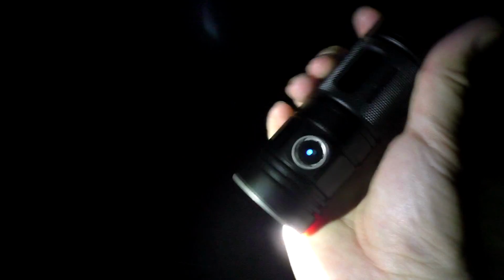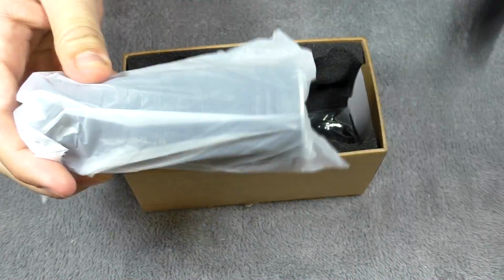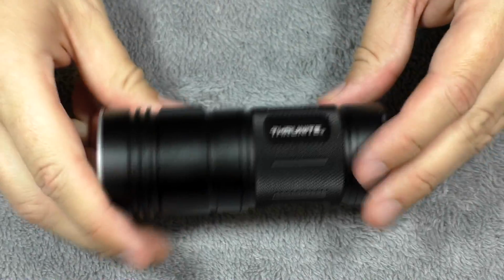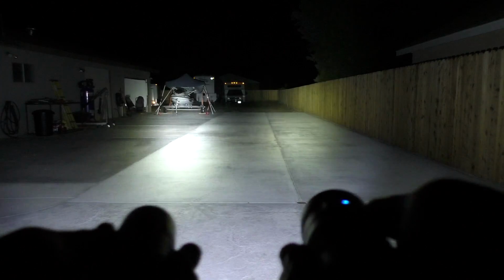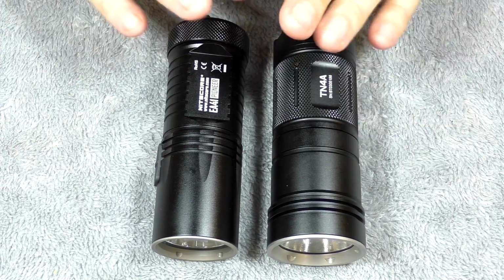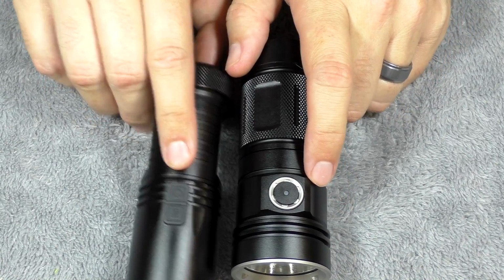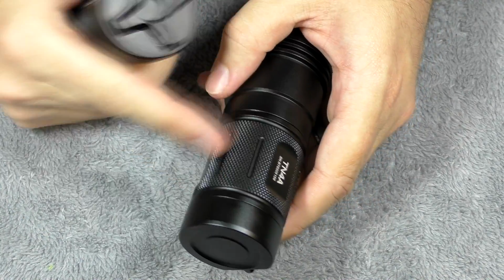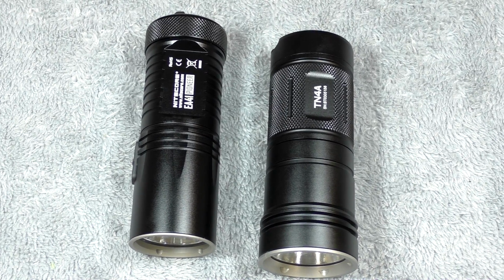Thrunite TN4A & NiteCore EA41 Review and Comparison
Check out the ThruNite TN4A

Web - .